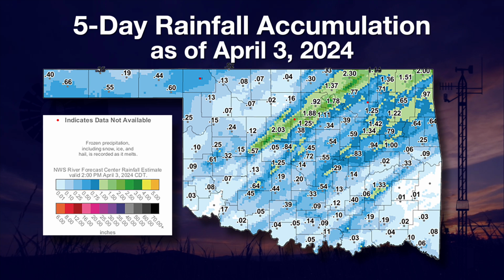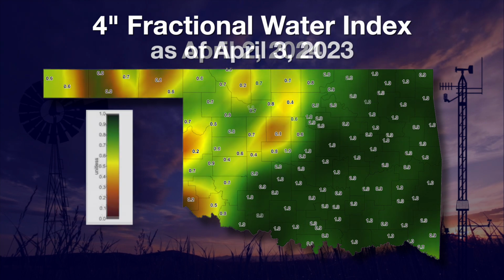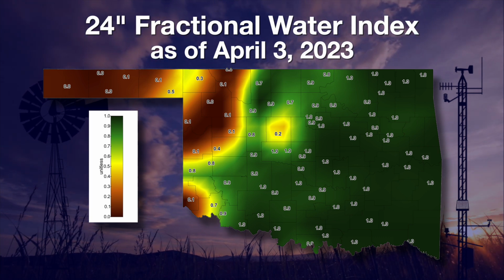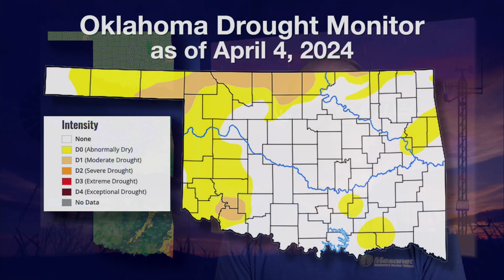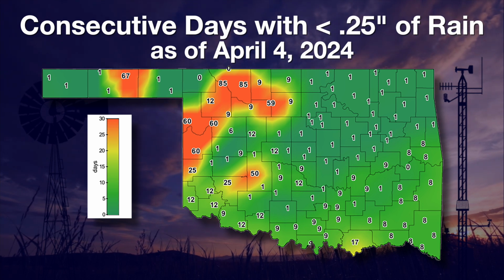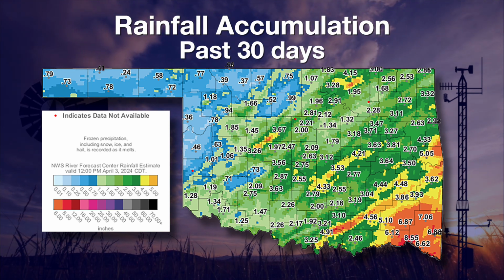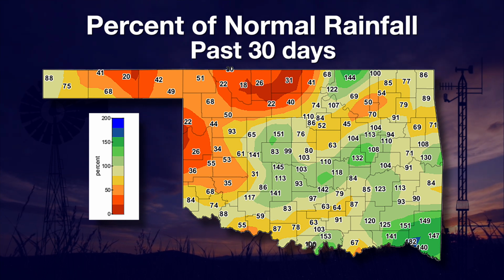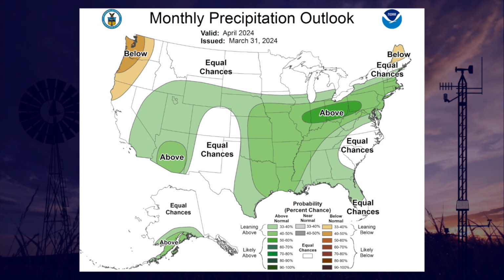Mesonet- April 6, 2024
Wes Lee, OSU Extension Mesonet agricultural coordinator, discusses soil moisture levels and how the latest storms impacted them. State climatologist Gary McManus says drought is expanding in northern and western Oklahoma.